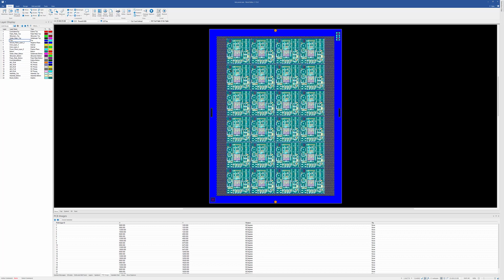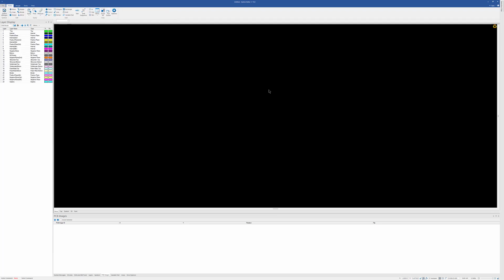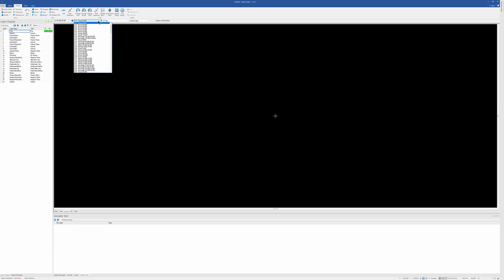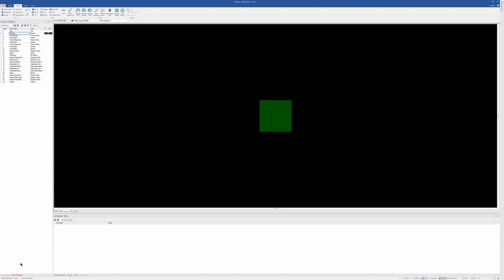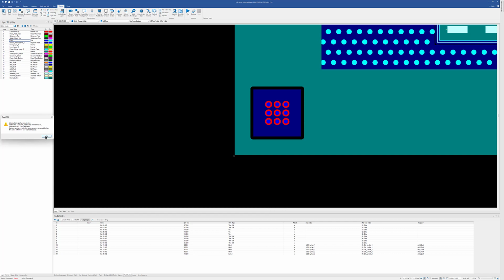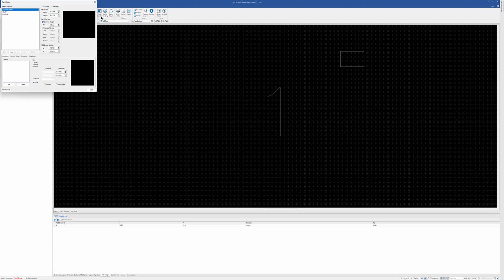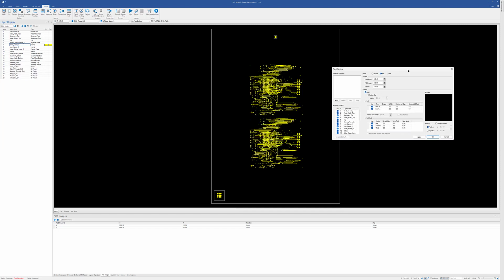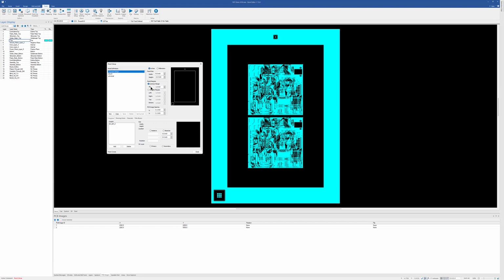Symbol Creation for Panelization in CAM350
Symbols are a unique feature of CAM350 that allow features to be  placed in a panel automatically and populated based on the layer type. Coupons, Tooling holes, Fiducials, Title blocks, and Drill Patterns are all examples of symbols that can be placed and populated automatically. Symbols can also have keep out areas built in so that any venting or thieving patterns added are automatically kept away.